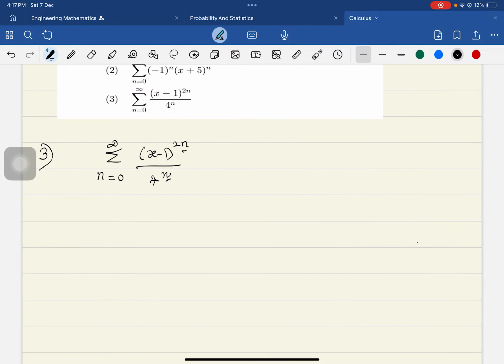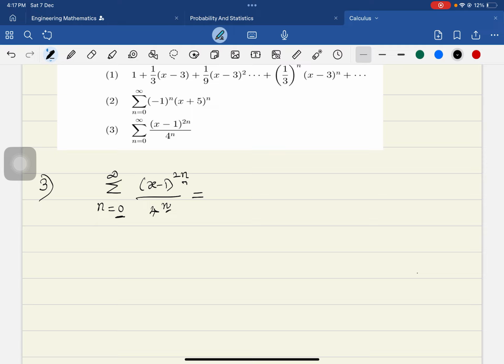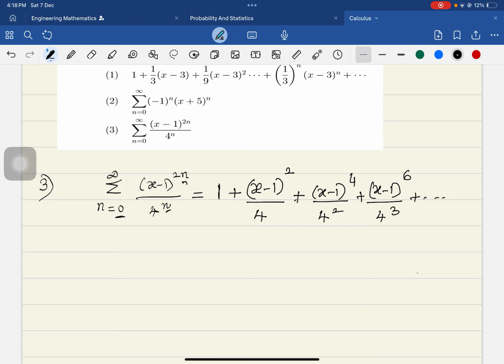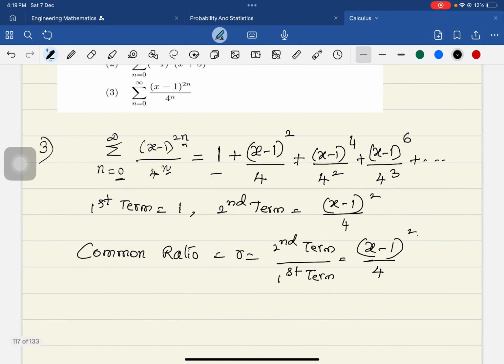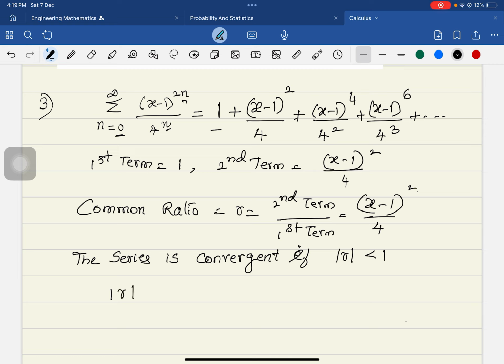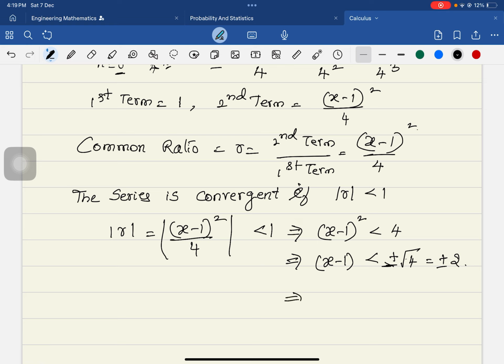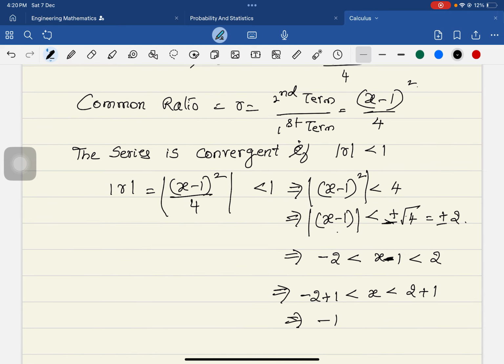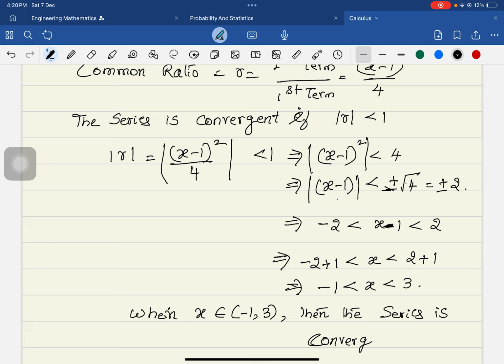Lecture 43- to find the interval of convergency of the inifinite series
It’s easy to find the values of x, at which the given series is convergent.

Querries

introduction,power series
examples,practice problems
series
calculus
calculus 2
ratio test
problems